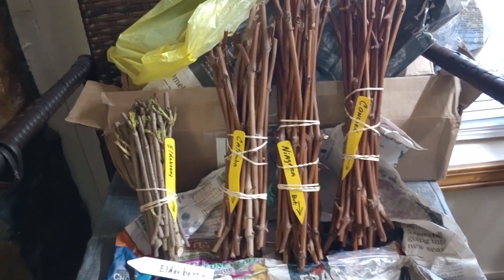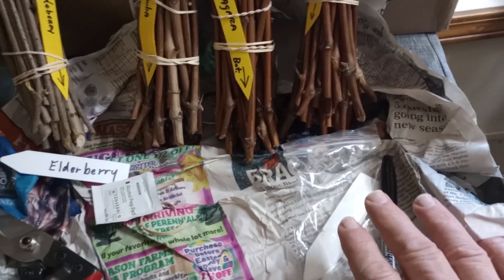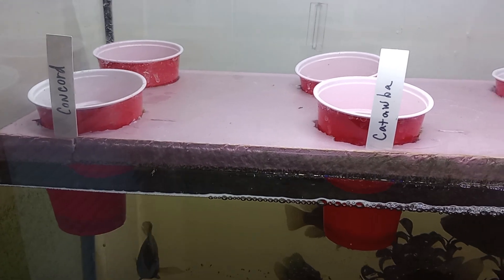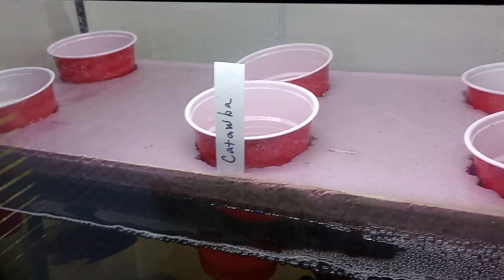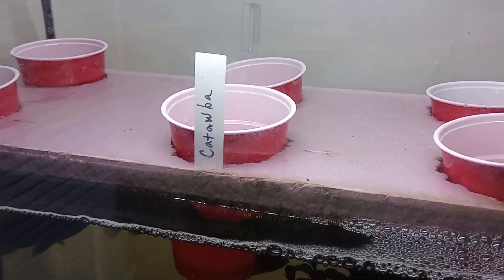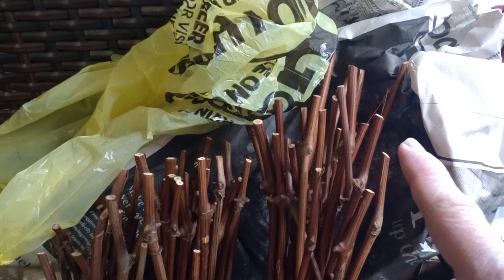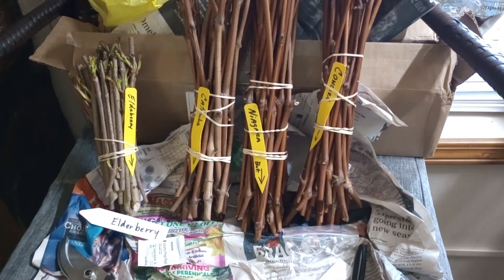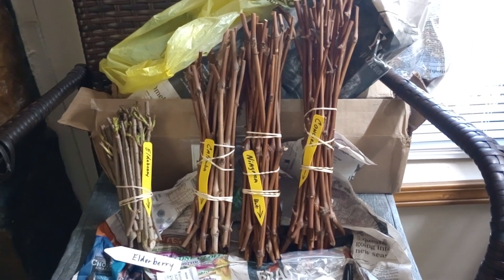Grape cuttings have arrived!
We can sprout, root, and grow many types of herbs, vegetables, and fruits in your own home with little effort. Sound crazy? If others can do this, so can you.